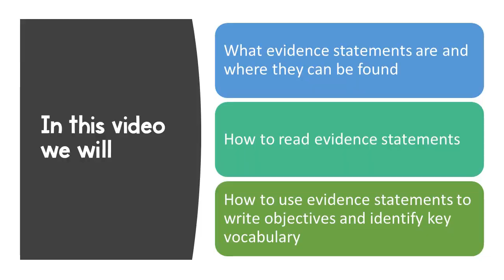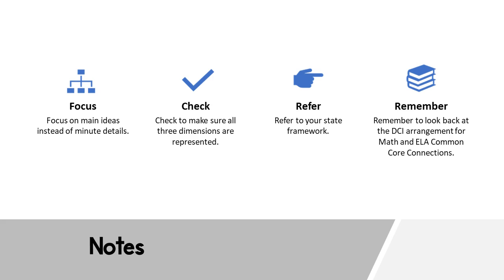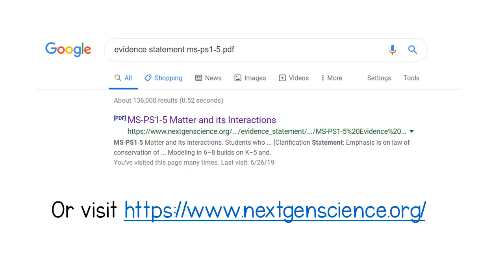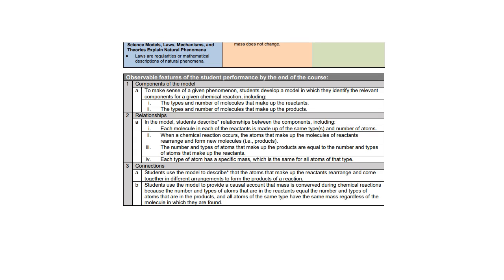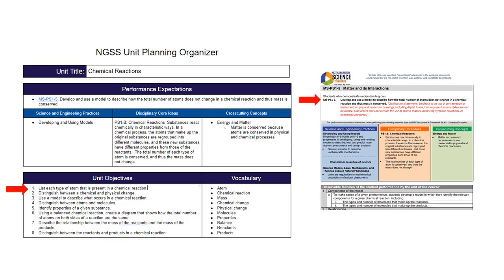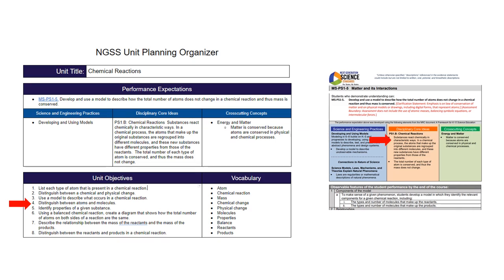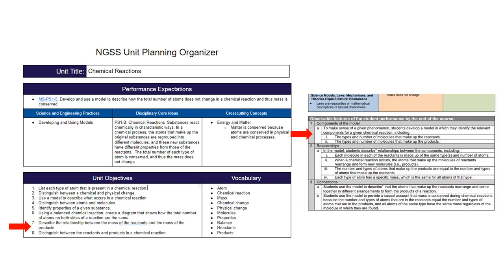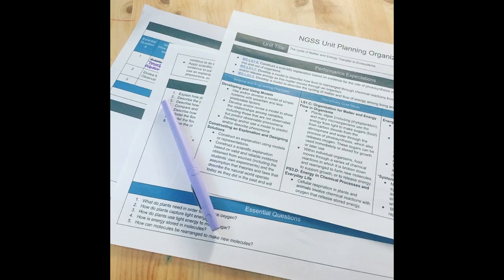Using Evidence Statements to Write Objectives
Use NGSS Evidence Statements to write objectives and begin the storylining process.